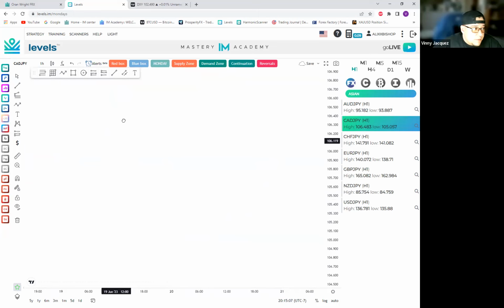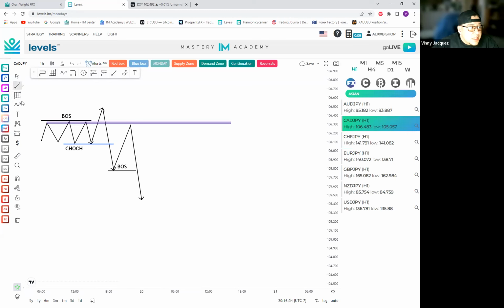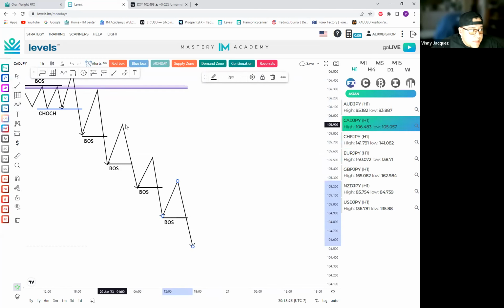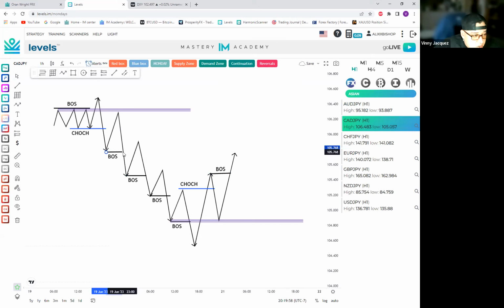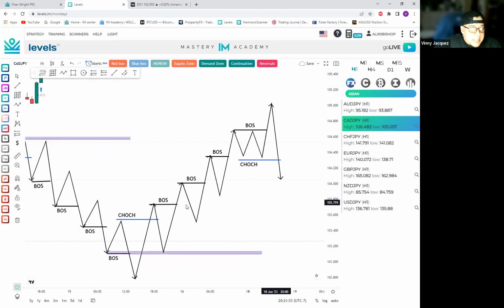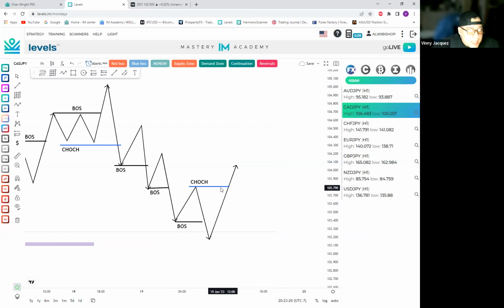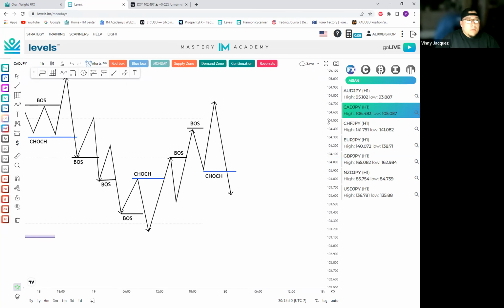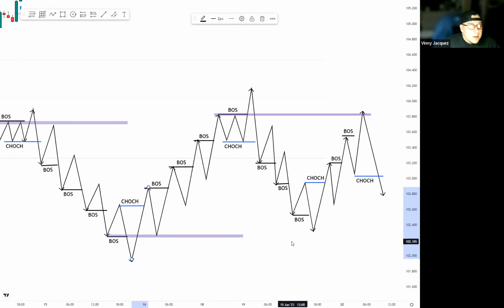Basic Market Structure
In this video you will understand market structure.
Uptrend, downtrend, consolidation, BOS, and CHOCH